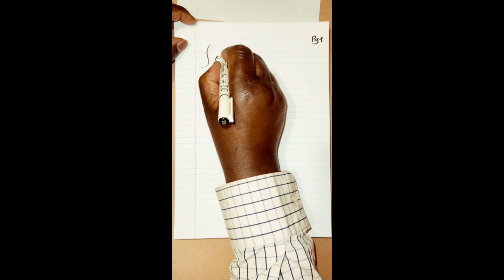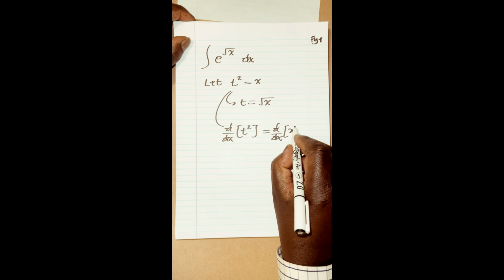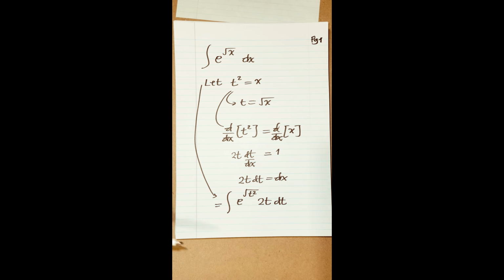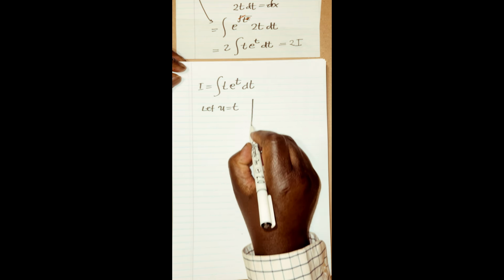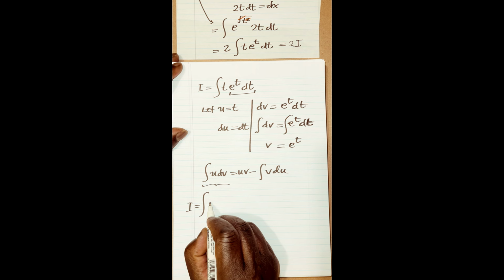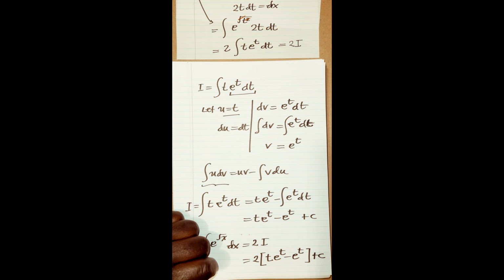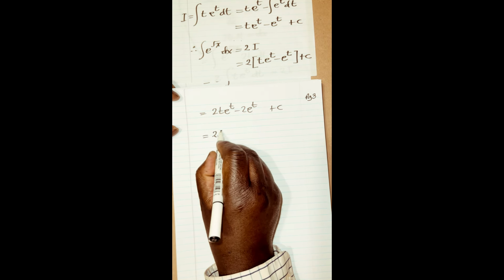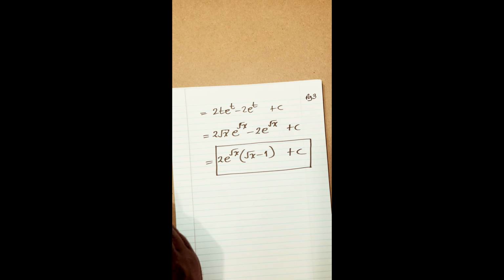INTEGRATION TECHNIQUES 2 Continuation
Advanced form of Integration By Parts.